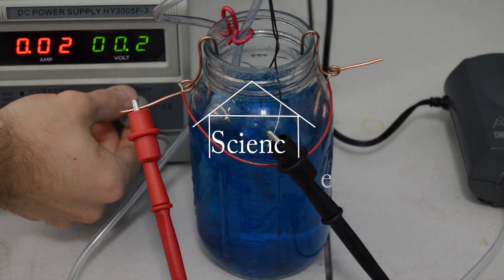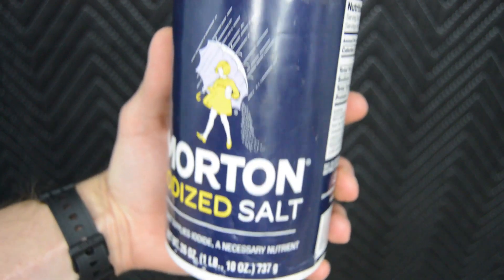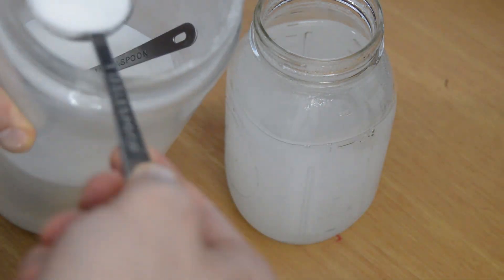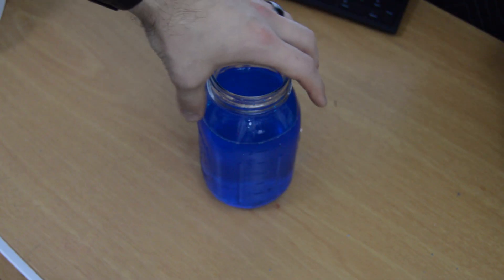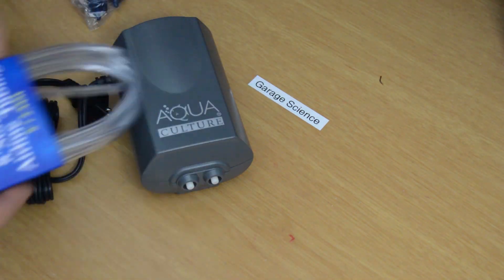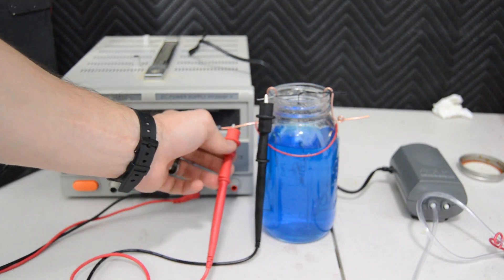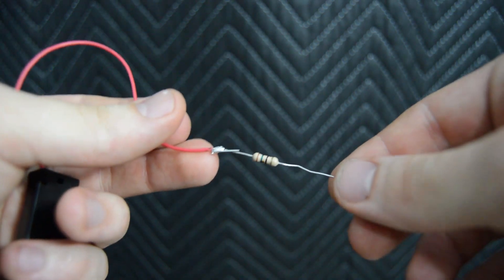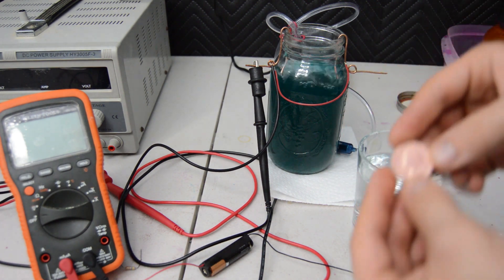Best and Safest Copper Plating in a Mason Jar Tutorial ~ DIY Professional #5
No other tutorial provides this much information and explanation on how to achieve high quality copper plating from household ingredients!!!

Bill of Materials:

Conductive Paint for copper plating non-metal objects:

Copper Sulphate:

Citric Acid:

PolyEthylene Glycol:

Air Pump:

DC Power Supply (power supply I have):

DC Power Supply (all you actually need for this purpose):

Copper Wire:

This is a great alternative to strong acid copper plating with harsh chemicals like sulphuric acid and hydrochloric acid.  This electrolyte is almost safe enough to drink due to every ingredient being safe to consume with the exception of the copper sulphate.

This setup will provide good plating results for thick plating instead of the very thin plating most other guides on youtube offer.  Electroplating doesn't have to be hard, I intentionally provide exact instructions so that anyone can replicate this.  Be sure to share this around the interwebs so that others can benefit from it as well.

Here is a great resource to use when troubleshooting a copper plating bath that isn't plating well:

I got into copper plating with the intent to plate 3D printed parts and since then I have learned a mountain's worth of information.  I've tried to simplify it as much as possible and condense the chemistry into relatively short videos so that anyone unfamiliar with the science can get successful results.

Your support is what makes all these videos possible!!!